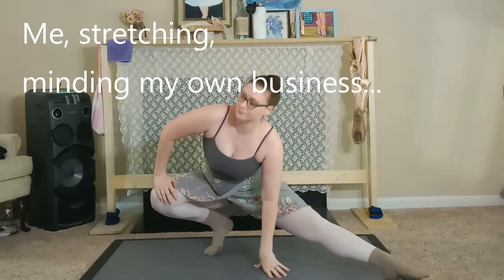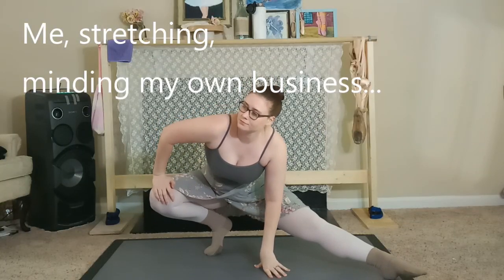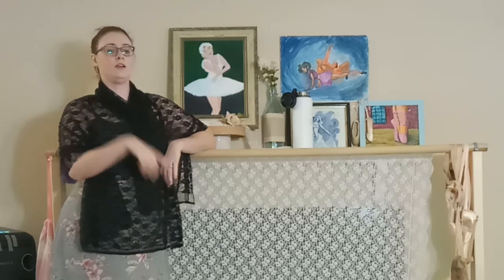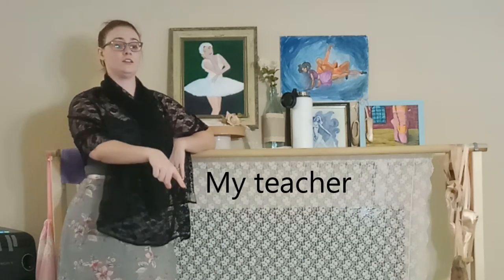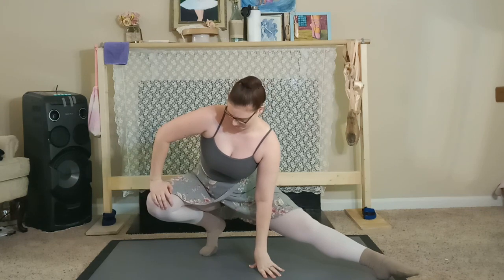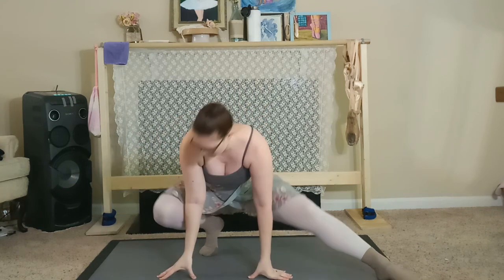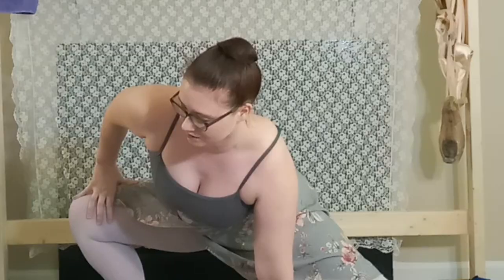My love hate relationship with Grand Plié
Become a member for exclusive content (includes FREE pre-pointe consultation)